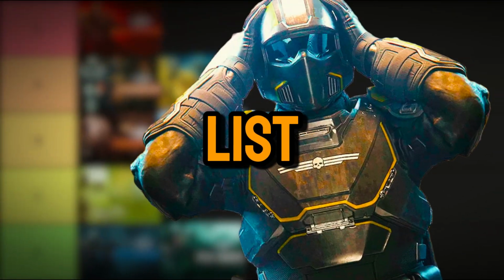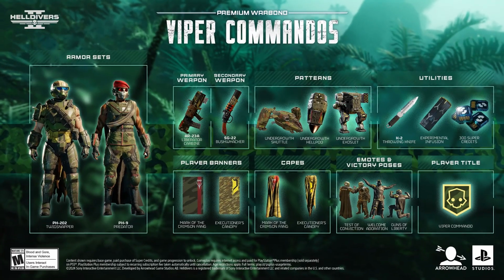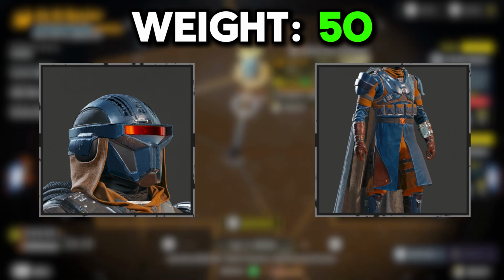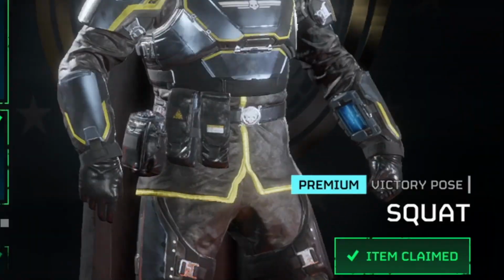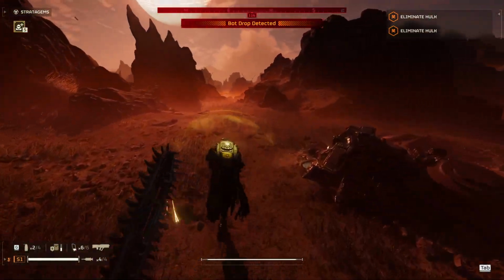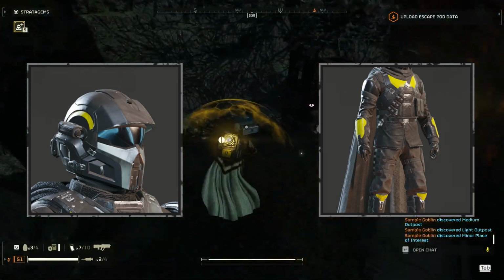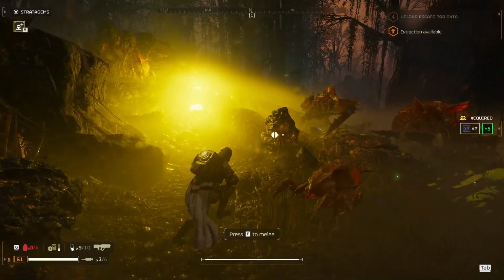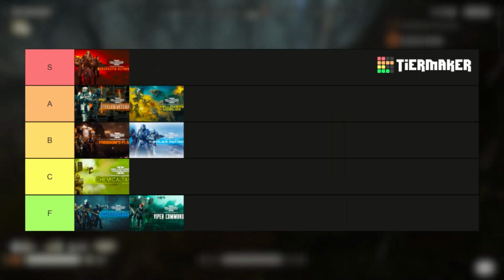The ULTIMATE Tier List of the BEST and WORST Warbonds in helldivers2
Chapters:
0:00 - Intro
0:18 - Chemical Agents (759 Medals)
1:53 - Freedom's Flame (514 Medals)
3:37 - Viper Commandos (679 Medals)
4:57 - Polar Patriots (669 Medals)
7:09 - Democratic Detonation (699 Medals)
9:10 - Cutting Edge (672 Medals)
11:16 - Steeled Veterans (686 Medals)
13:28 - Helldivers Mobilize (2,015 Medals)

Get Going